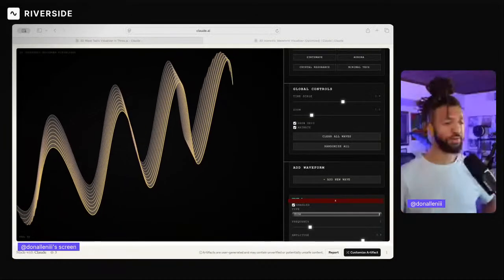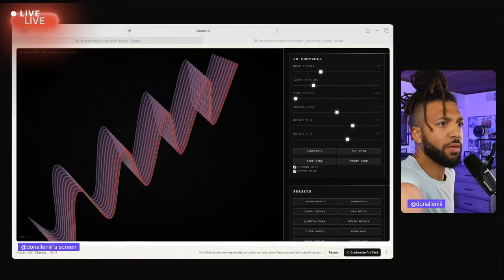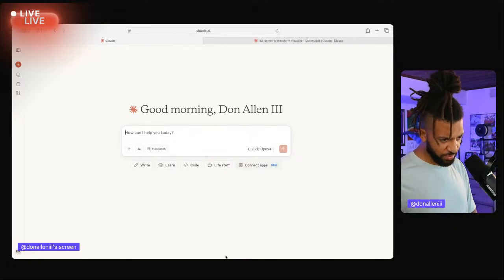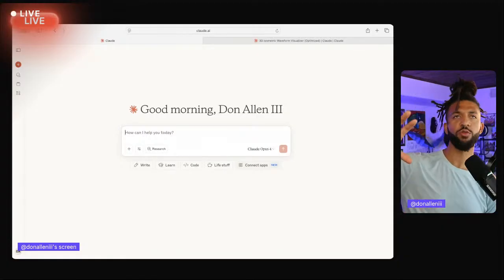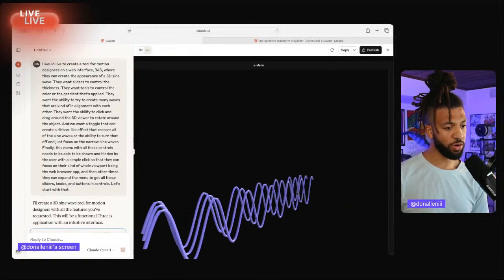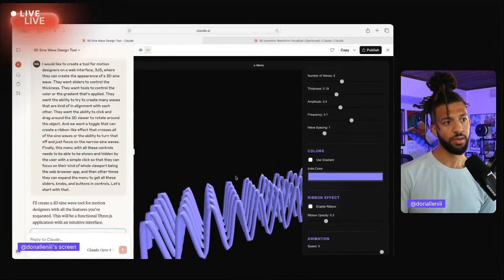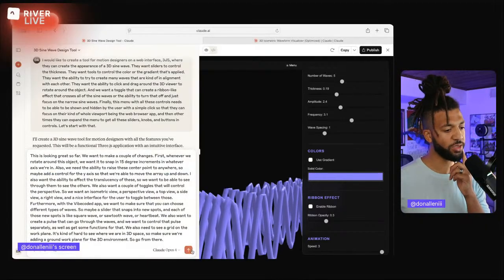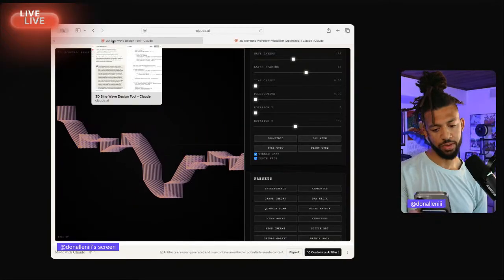Welcome to our live show!